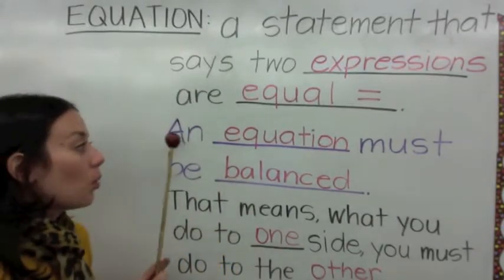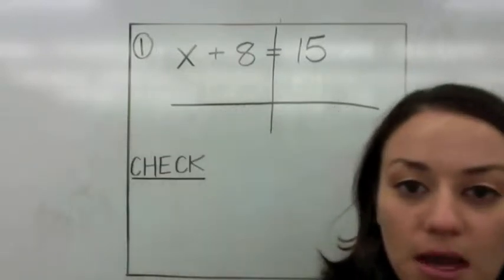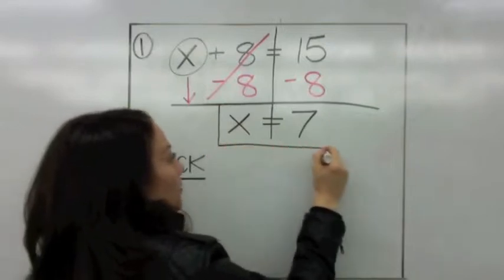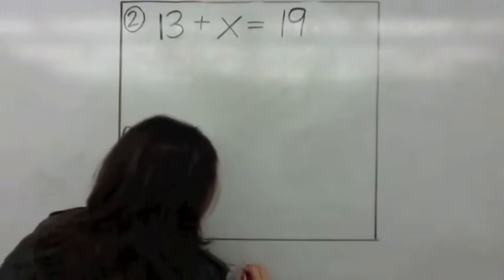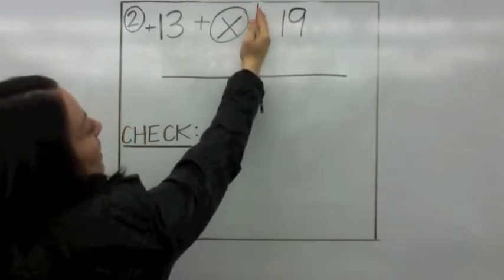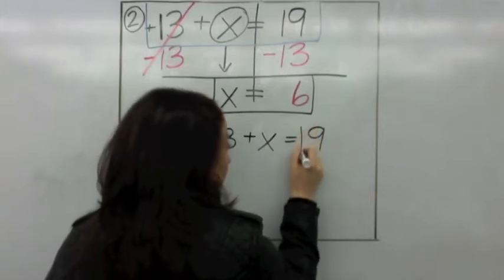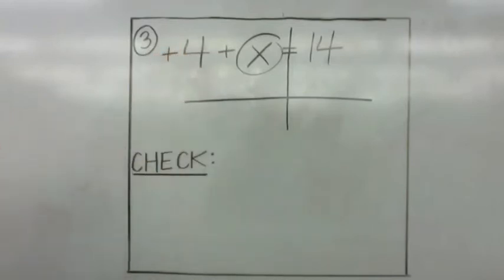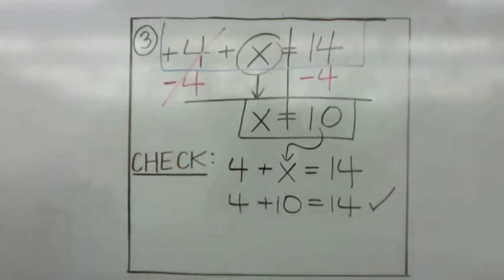Solving Equations Review P1